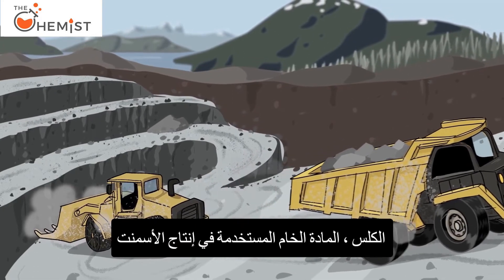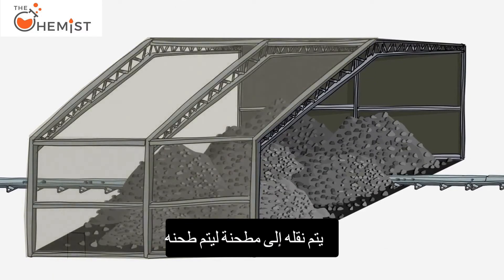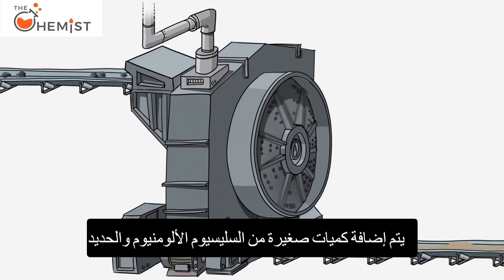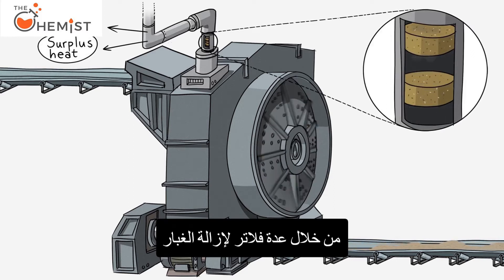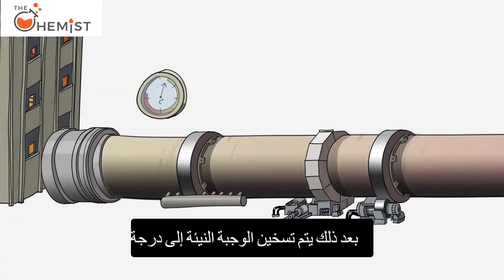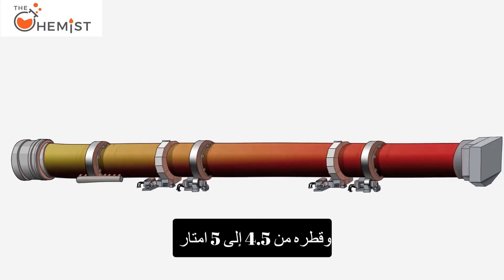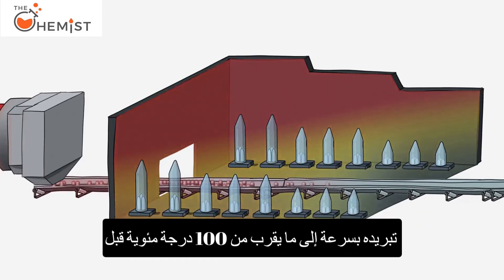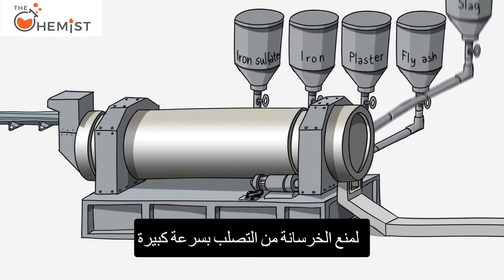صناعة الاسمنت - المختصر المفيد للكيميائين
مراحل صناعة الأسمنت والتفاعلات الكيميائية - المختصر المفيد